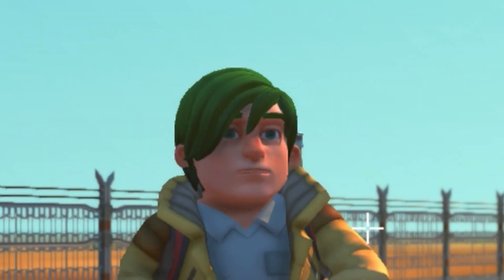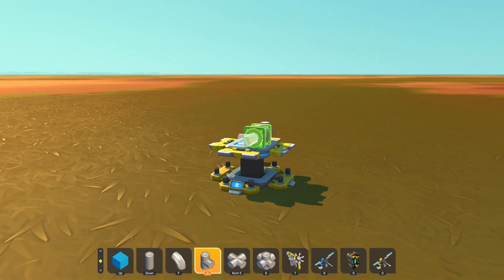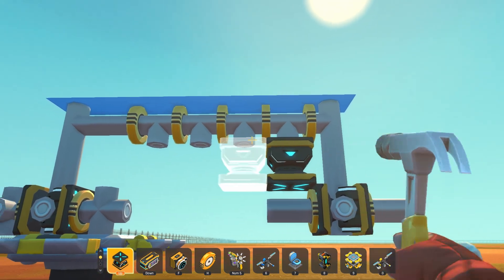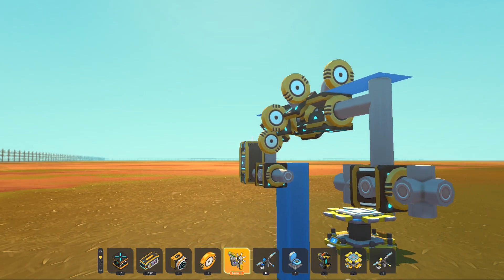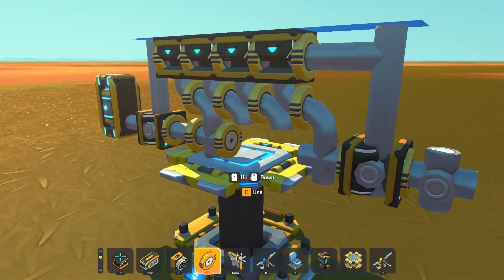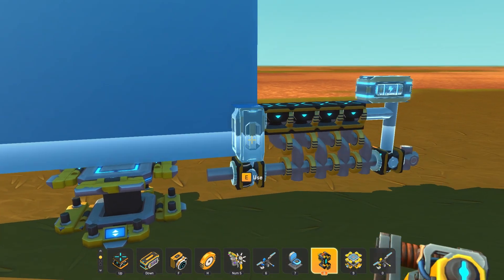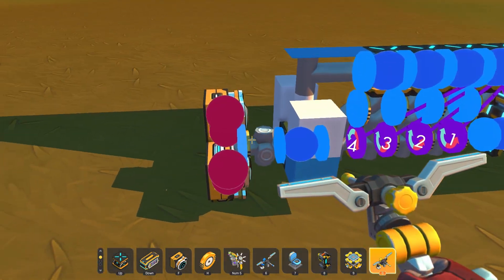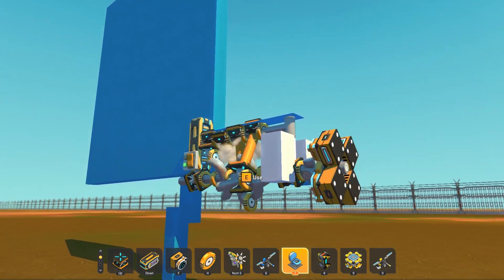Blueprint Edited Piston Engine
Here's Another Piston Engine